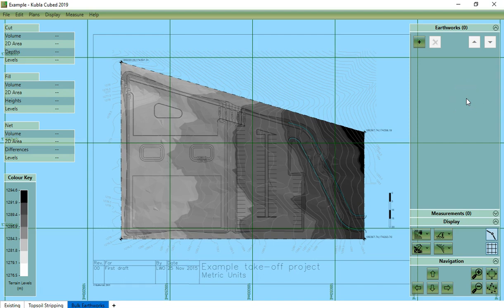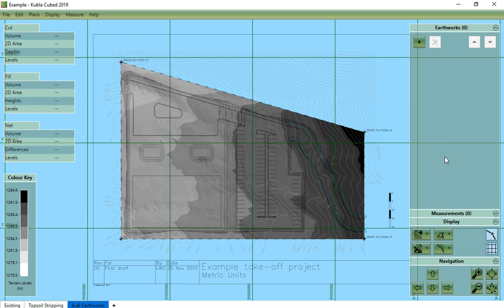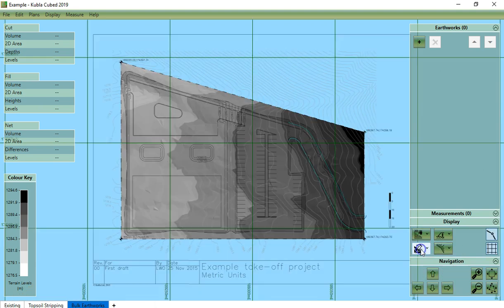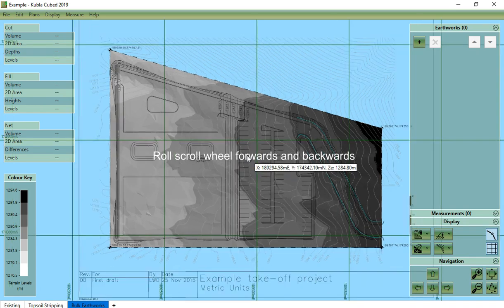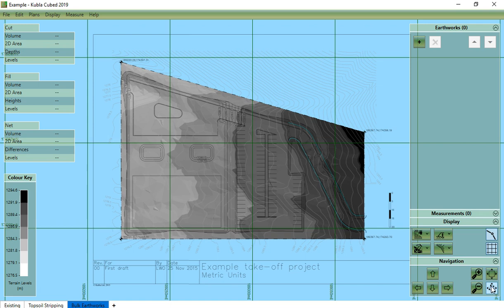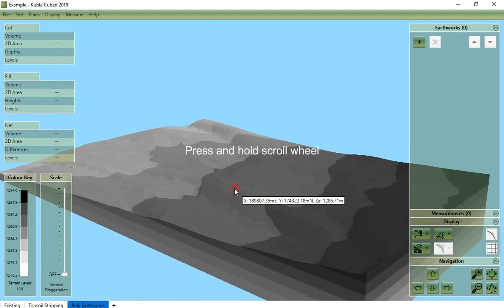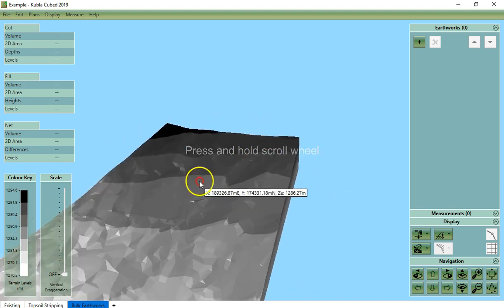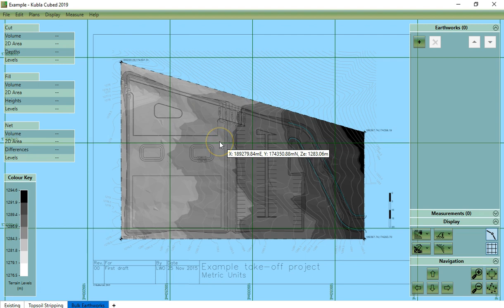Kubla Cubed 2019 | Getting Started - Navigation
In Kubla Cubed there are three viewing modes that you can use to navigate around the project.  There is one 2D view mode and two 3D modes.  Each of these can be navigated using buttons or with the mouse.  In this video we overview the options to navigate through your project in Kubla Cubed.